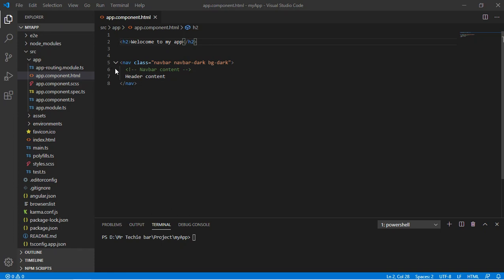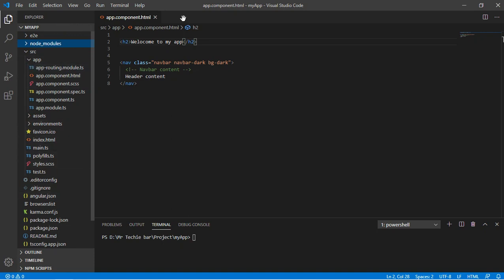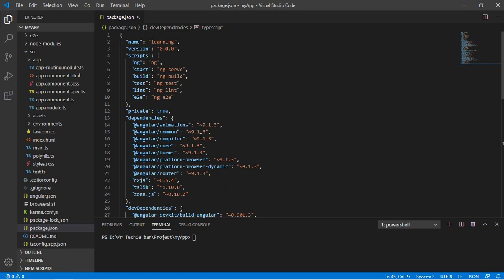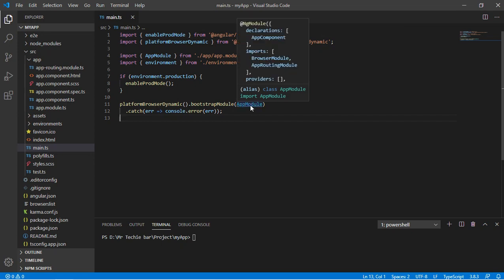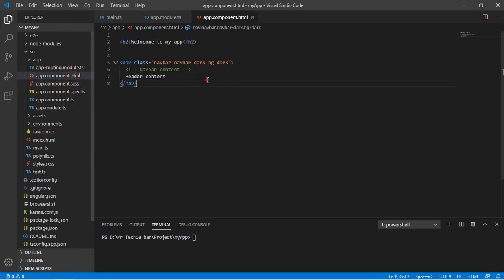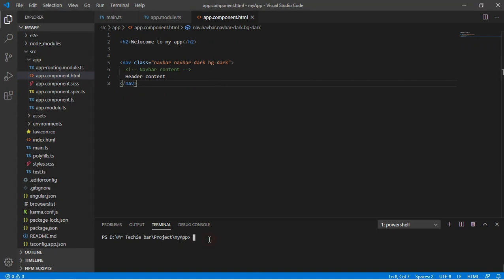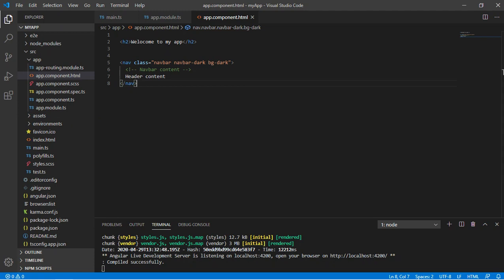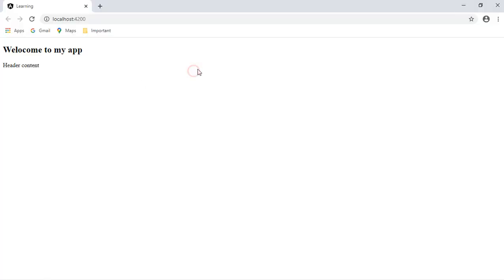Angular Tutorial for Beginners: Learn Angular from Scratch (Part-2)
Now, when we talk about Angular, we talk about Angular 2 or Angular 5. Angular is a complete rewrite of the AngularJS framework. Angular as a different approach from its predecessor.
Angular allows us to build applications across all platforms. It is an open-source platform that uses TypeScript. In a few words, TypeScript is a strict syntactical superset of JavaScript, and adds optional static typing to the language.

Architecture overview
Angular is written in TypeScript and it implements core and optional functionality as a set of TypeScript libraries that we can import.
An Angular application has, for building blocks, a thing called NgModules. An Angular app is defined by a set of NgModules. An app always has at least a Root Module that enables bootstrapping. An NgModule is made of Components. Every app has at least a Root Component.
Components, and things like Services, are just classes. They are, however, marked with decorators that tells Angular how to use them.
Angular provides a Router Service that helps us to define navigation paths among the different Views.

Modules
Angular apps are modular and this modularity system is called NgModules.
An NgModule defines a set of Components. An NgModule associate related code to form functional units. Every Angular app has a Root Module, conventionally named AppModule, which provides the bootstrap mechanism that launches the application.
Even if they are different and unrelated, NgModules, like JavaScript modules, can import functionality from other NgModules, and allow their own functionality to be exported and used by other NgModules. What we call Angular Libraries are NgModules.
We declare an NgModule by decorating our class with the “@NgModule” decorator. This decorator is a metadata object whose properties describe the module. The most important properties, which are arrays, are the following:
declarations — Components, Directives, and Pipes that belong to the NgModule
exports — the subset of declarations that should be visible and usable in the Components of other NgModules
imports — other modules whose exported classes are needed by Components declared in the NgModule
providers — list of the needed Services that, because they are listed here, become are available app-wide
bootstrap — the main application View, called the Root Component, which hosts all other app views. (only the Root Module should set this bootstrap property)